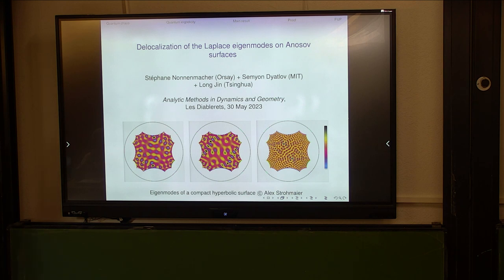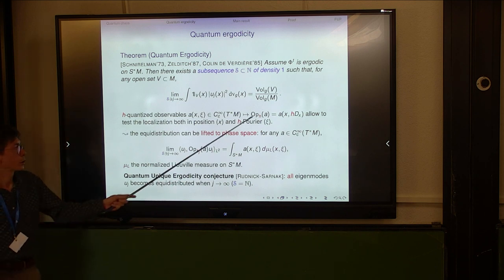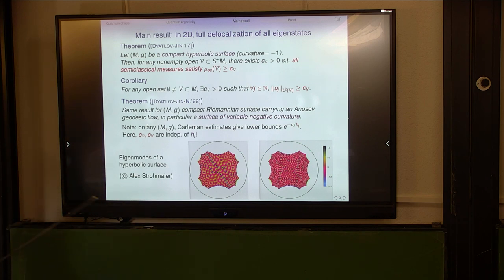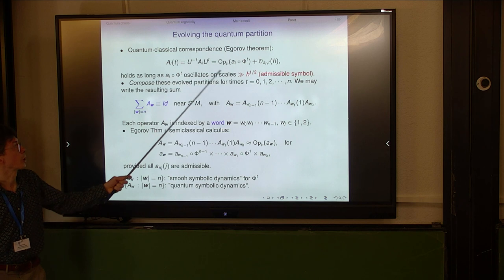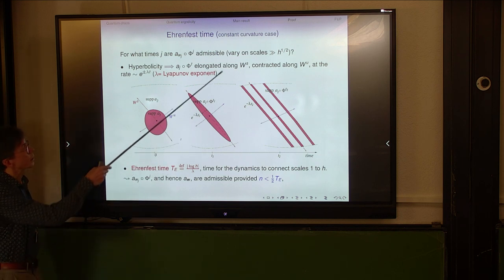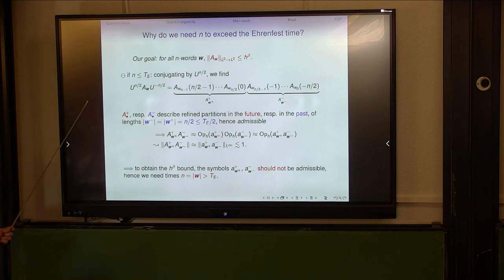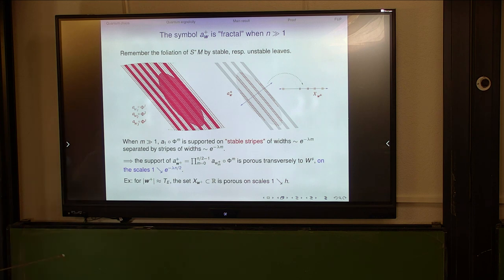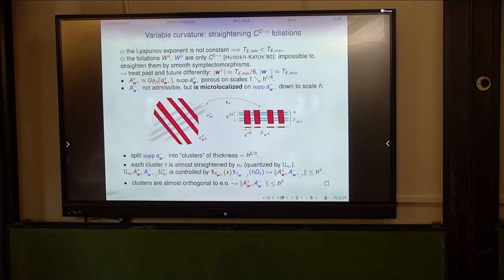Delocolazitation of the Laplace eigenmodes on Anosov surfaces, S. Nonnenmacher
(Université Paris-Saclay)

Analytic techniques in Dynamics and Geometry